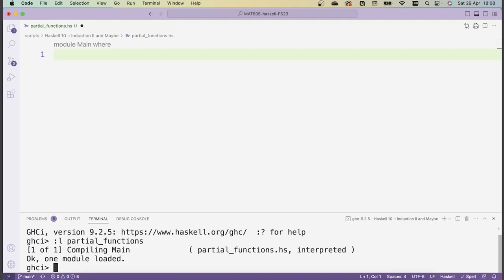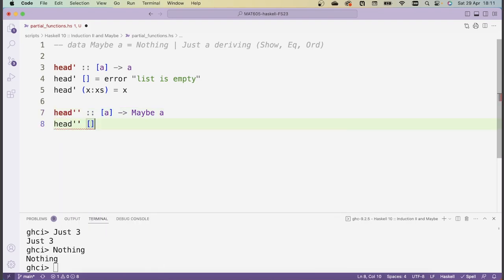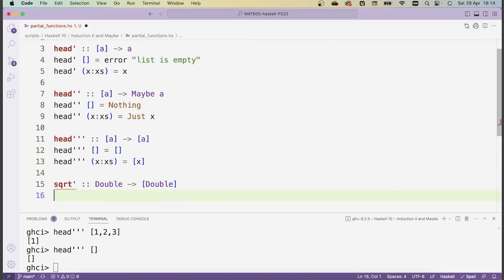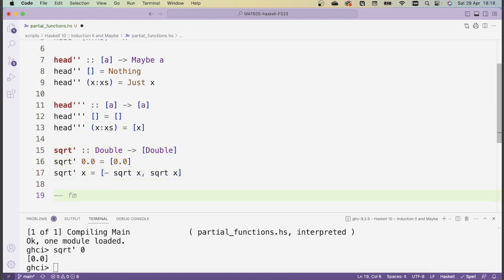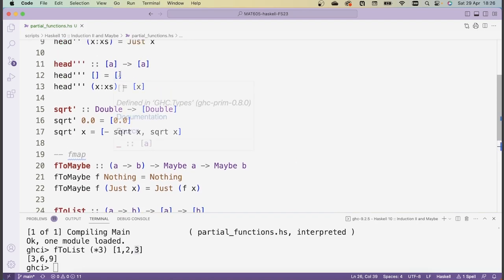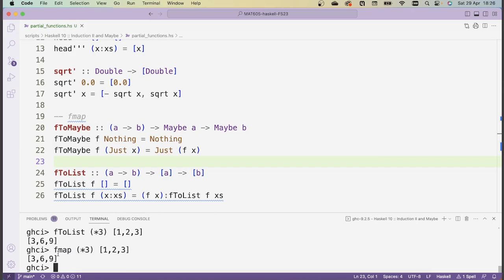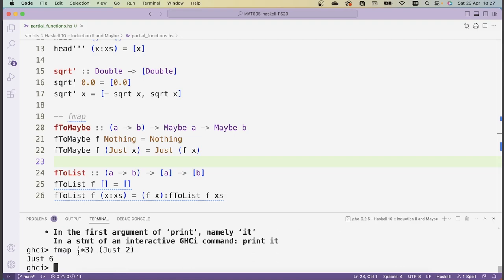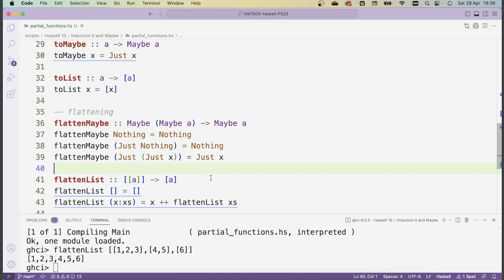Logic & Foundations with Haskell: Haskell 11 :: Partial and Multivalued Functions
I show how the Maybe datatype and lists can be used to deal with functions that return either zero or multiple values. All code can be found in the course git repository

00:00 Introduction
00:26 Maybe datatype
04:05 Using lists for partial and multivalued functions
07:53 Lifting functions to Maybe and Lists
14:51 Lifting elements to Maybe and Lists
16:12 Flattening Maybe and Lists